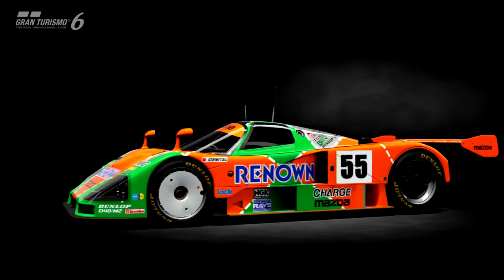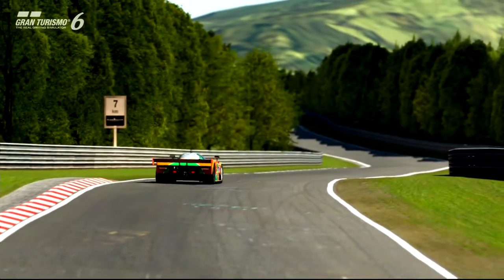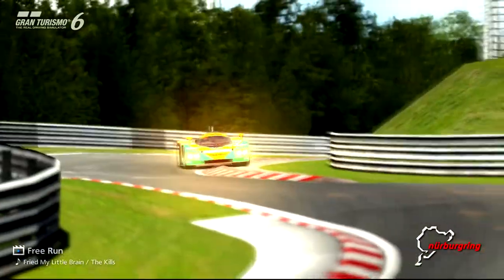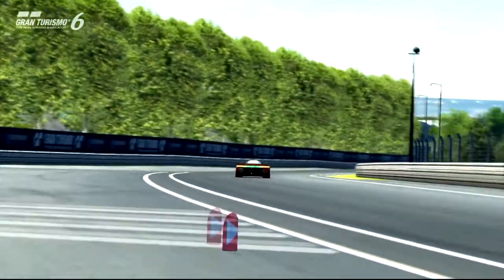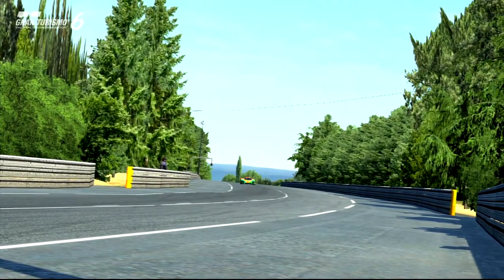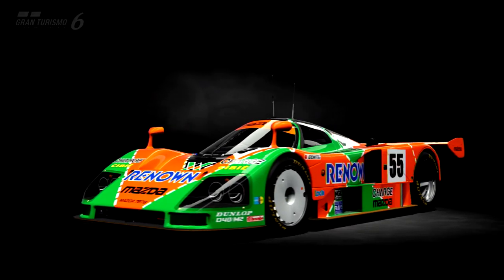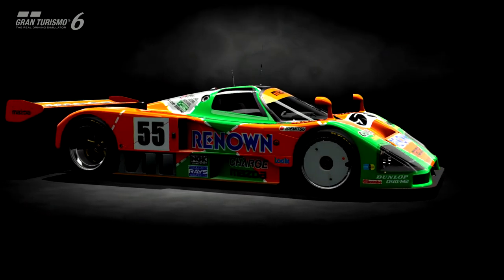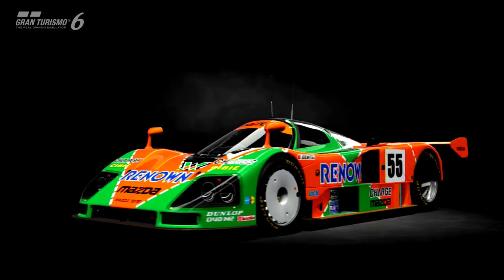Wheelspin Episode 1 - Mazda 787B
In this first episode of my new series Wheelspin, we take a look at the very strange case of the Mazda 787B on Racing Soft tires in _Gran Turismo 6._